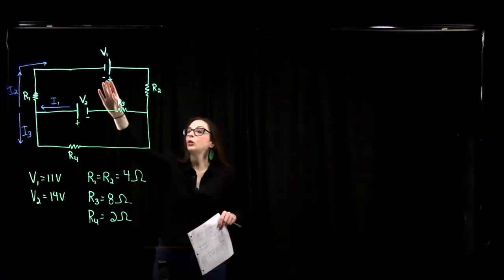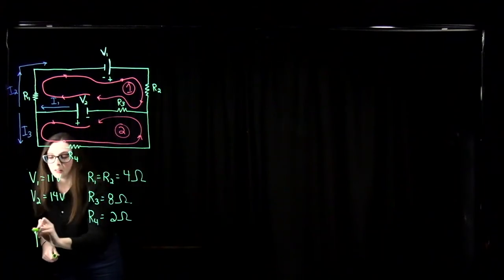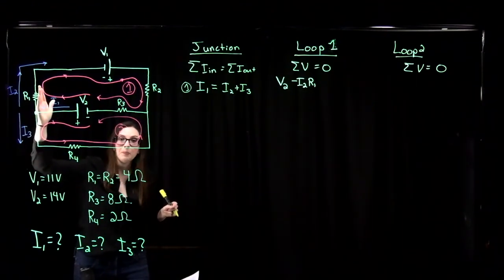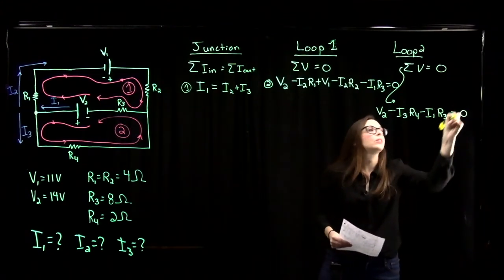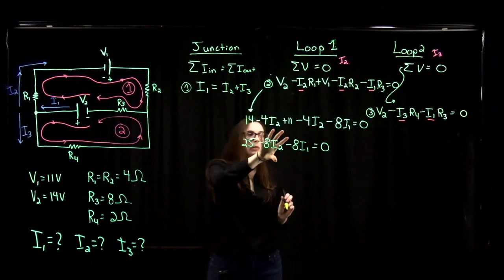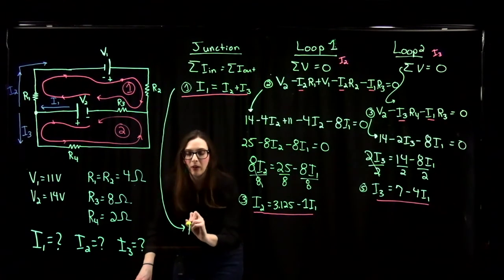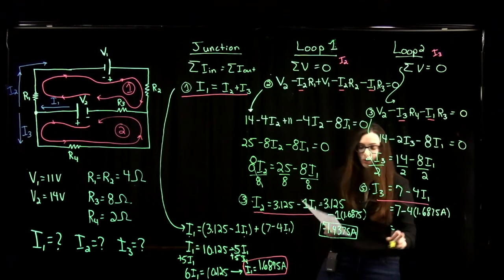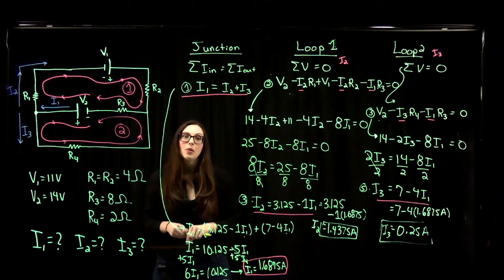PHY 234 - Kirchhoff Loops in a Circuit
In this video, we apply Kirchhoff's rules to solve for the current in a circuit with two batteries. This video is for Dr. Maria Weber's PHY 234 - Physics for the Life Sciences II lab at Delta State University.